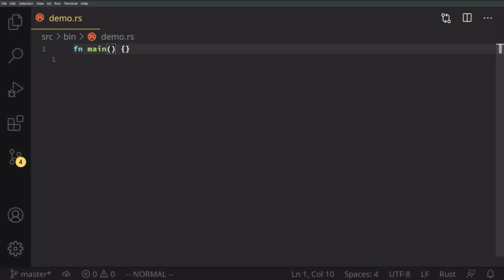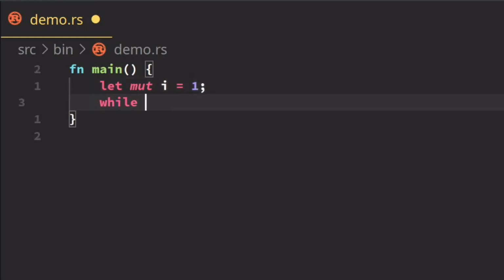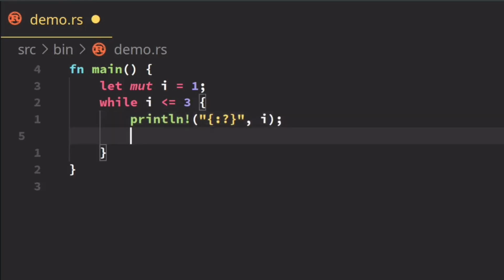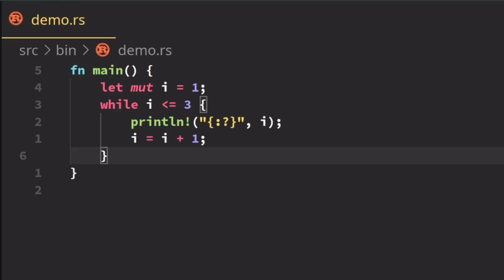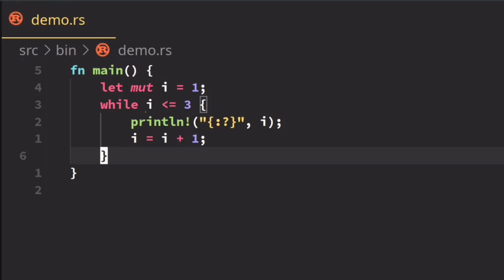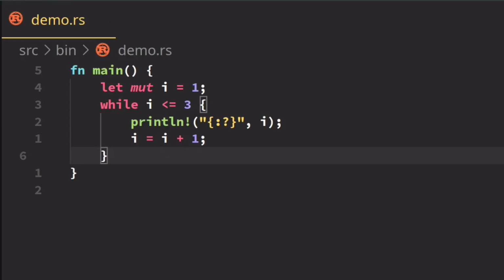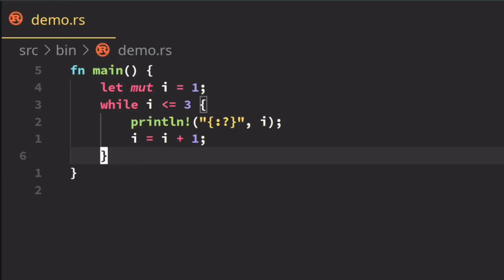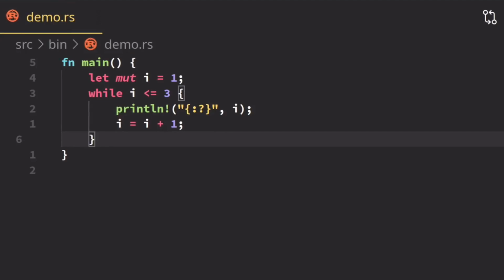23 The While Loop Zero To Mastery Academy 1920x1080 258K